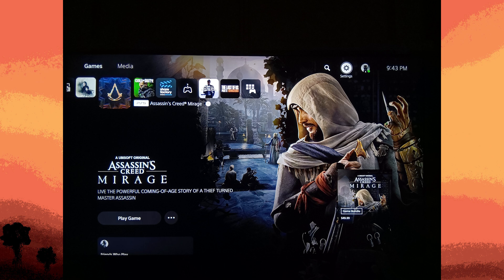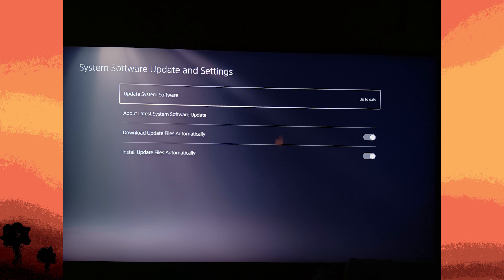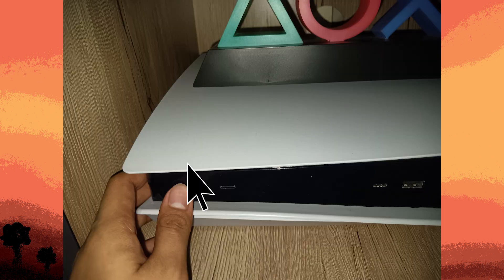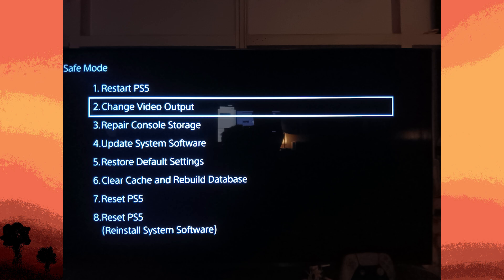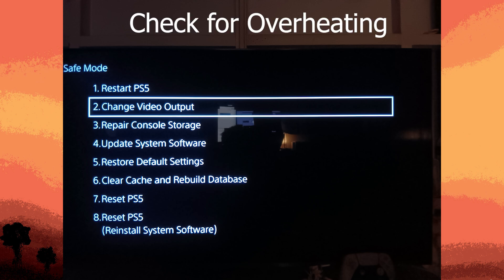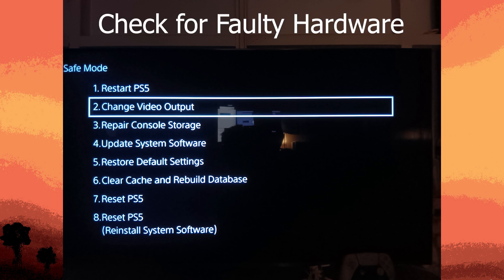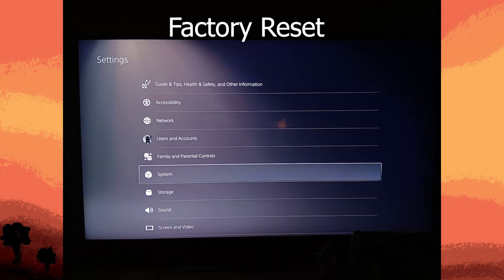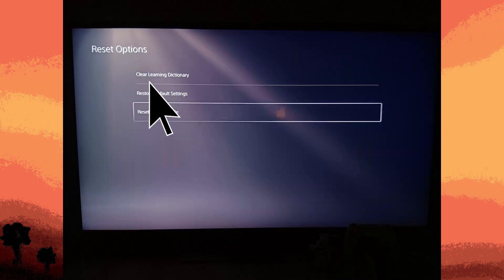How To Stop Getting Blue Screen PS5 (Step-by-Step Guide)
This tutorial will show you how to stop getting blue screen PS5. Follow these best practices to make the blue screen PS5 failure less likely to occur.